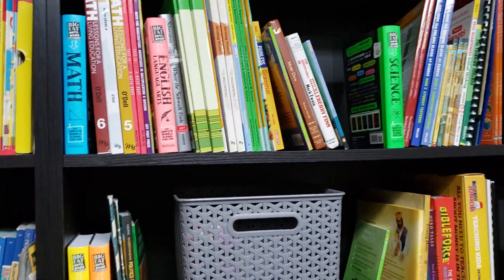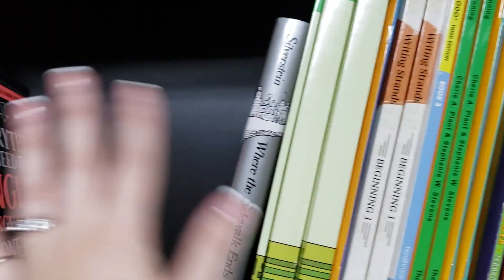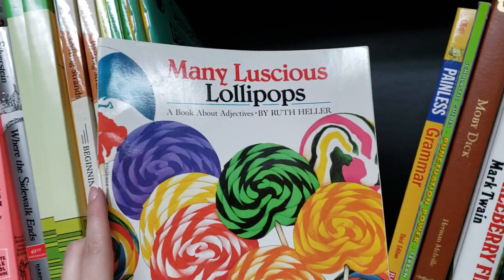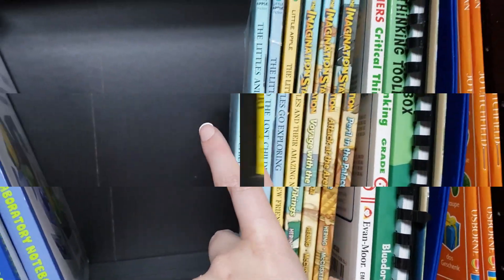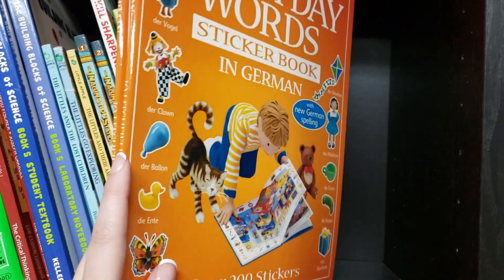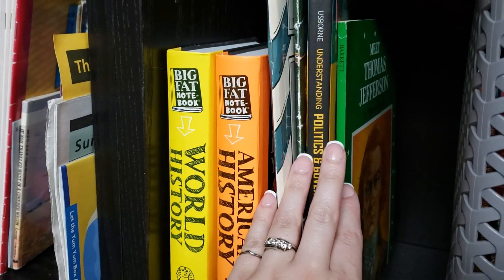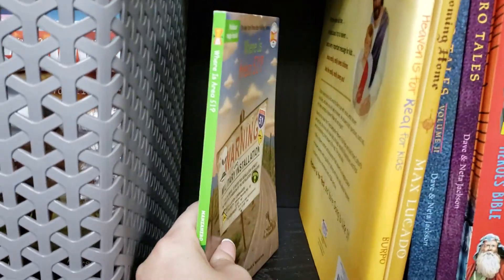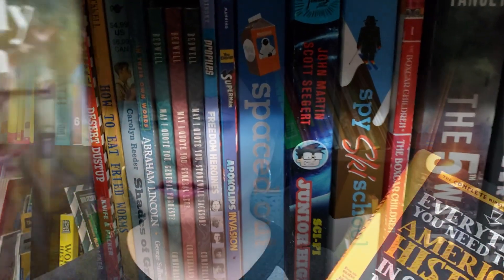8th Grade & 6th Grade Homeschool Curriculum 2019-2020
Here you will find everything we will be using for our homeschool curriculum for the 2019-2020 school year.

(American History)
(World History)